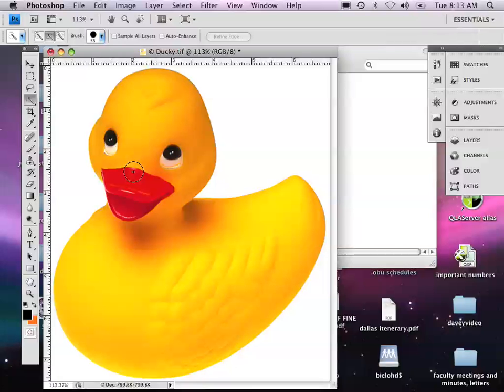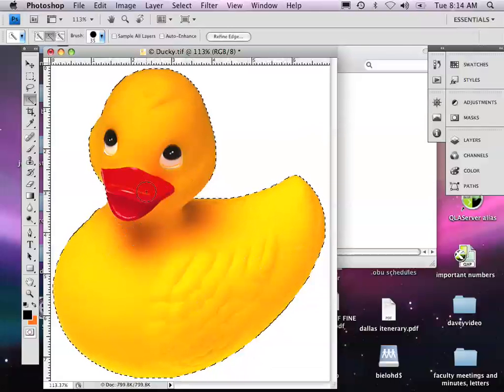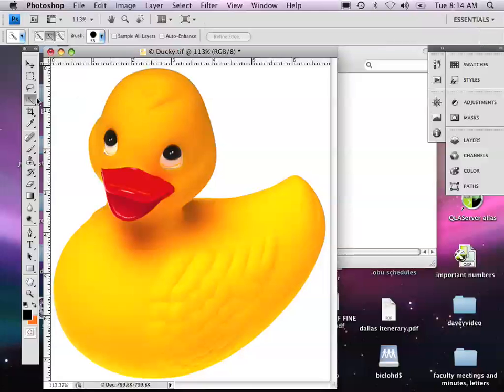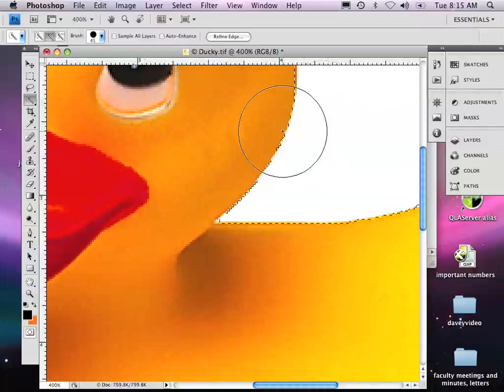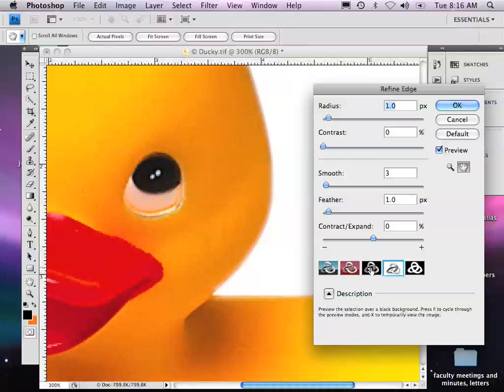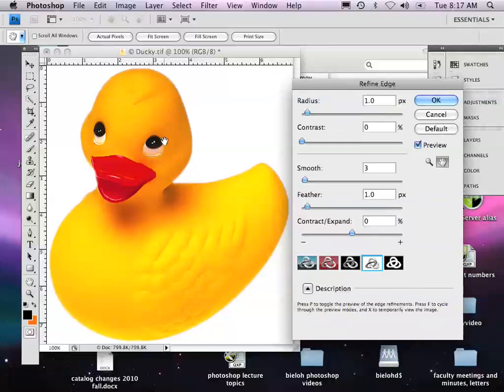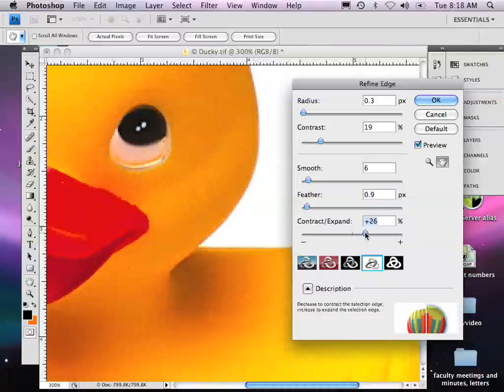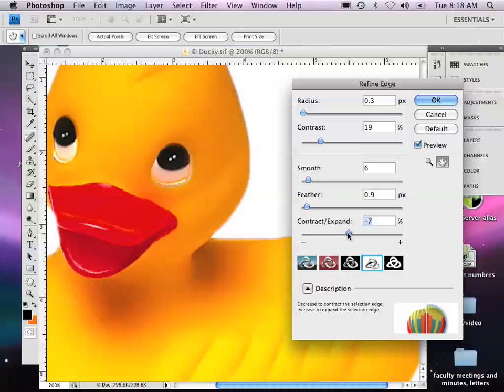7 selections part 3 quick selections